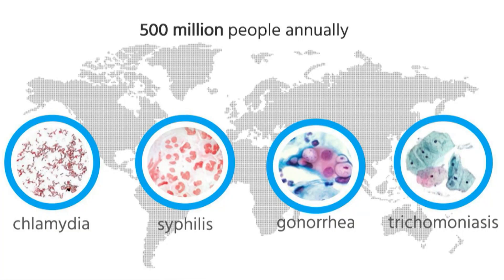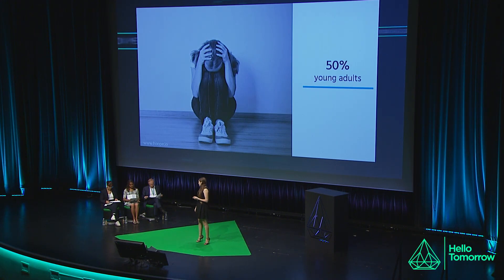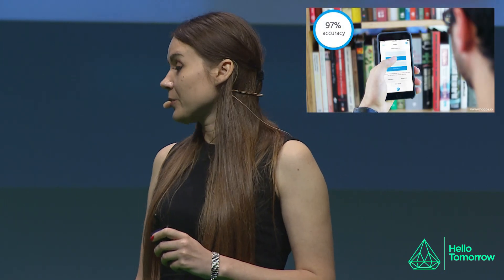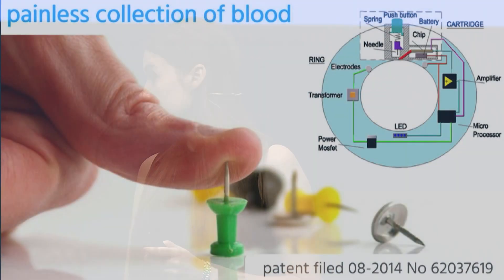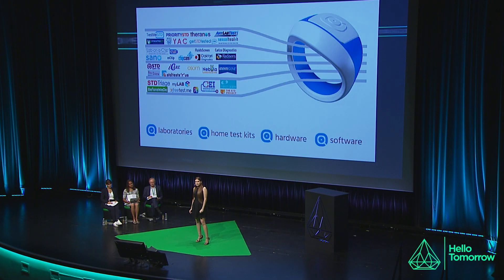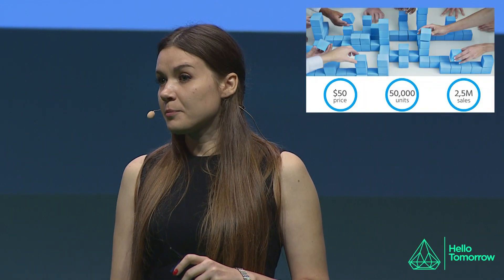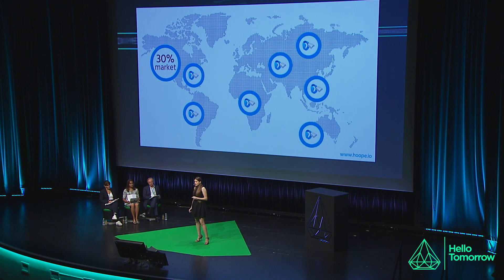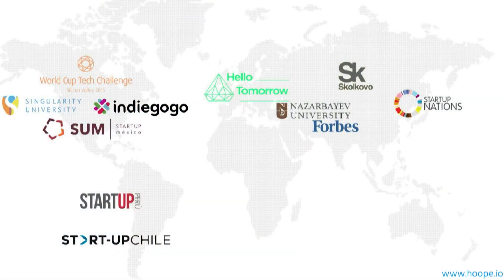HT 2015 - Irina Rymshina, Hoope - Healthcare Startup Pitch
Irina Rymshina is presenting Hoope, a fast STD diagnostic device during the Healthcare startup pitches session of the Hello Tomorrow Conference 2015, in Paris.